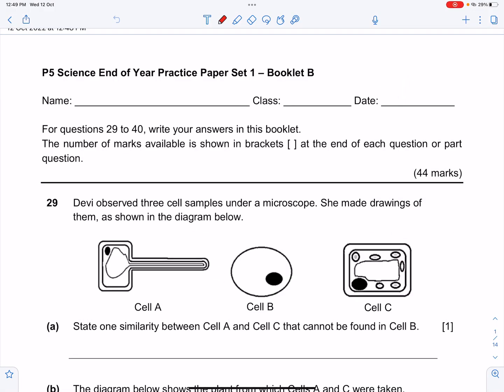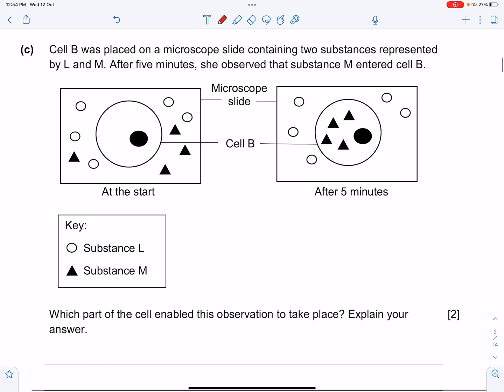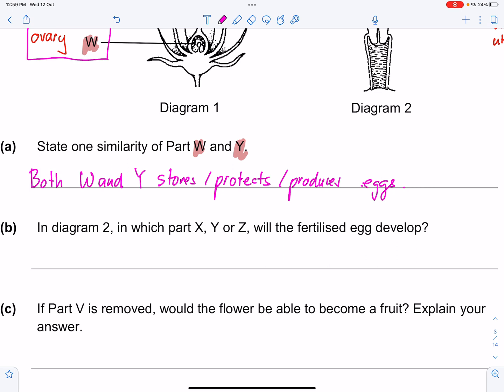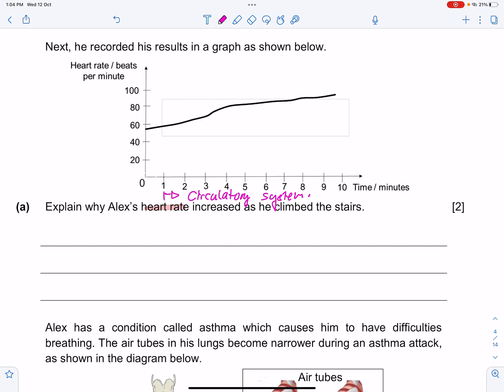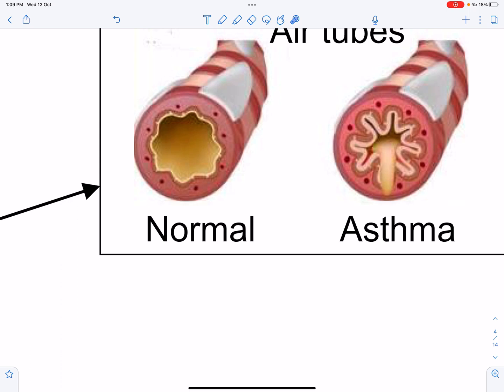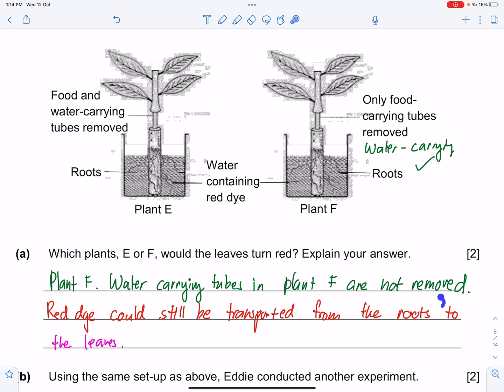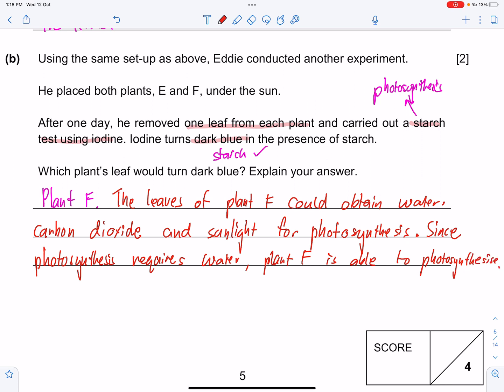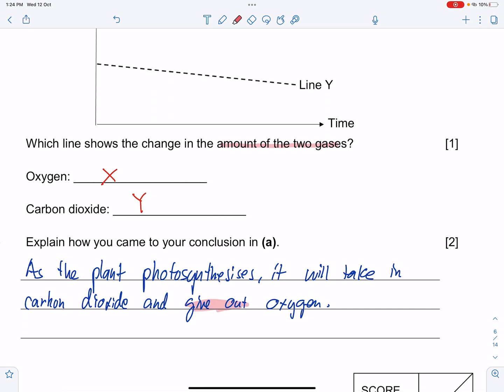Revision Paper set 1 booklet B part 1